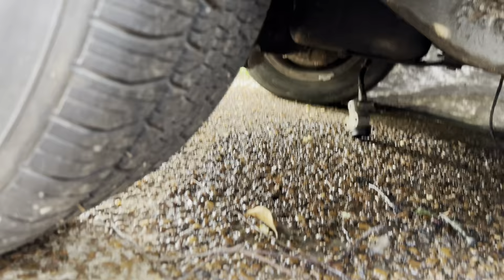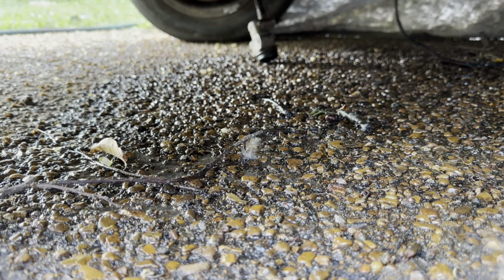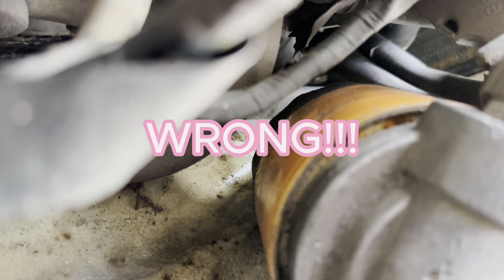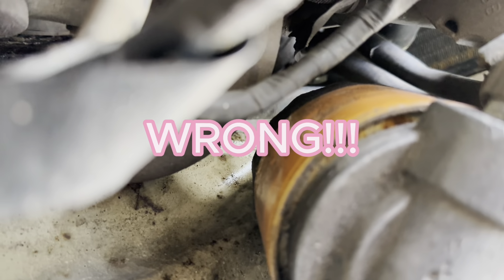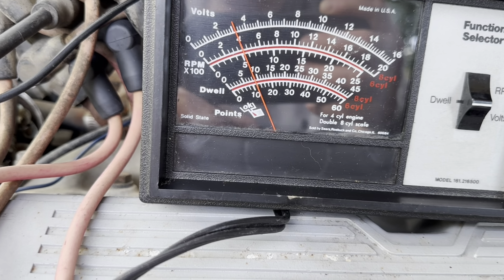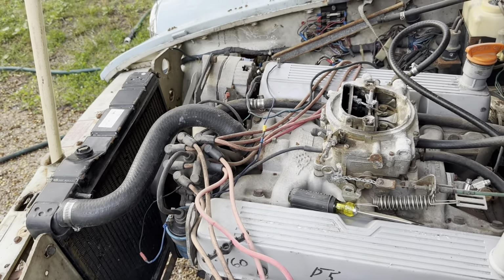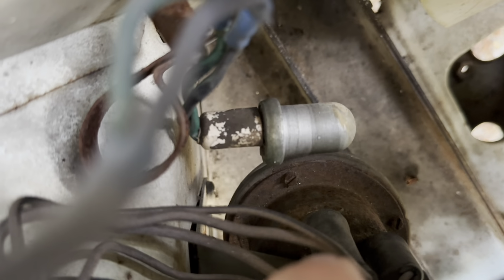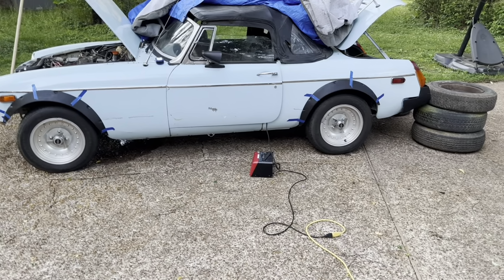1978 MGB V8 Rehab - 1 step forward, 3 steps back (set dwell angle, idles better, and an oil leak)